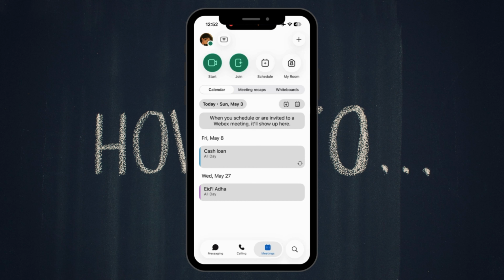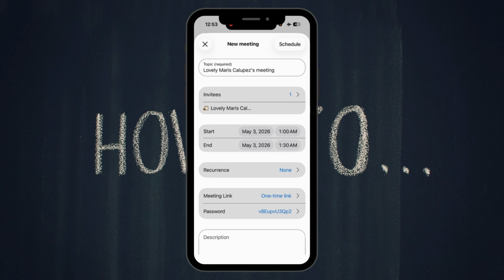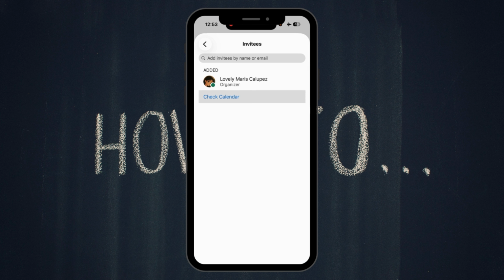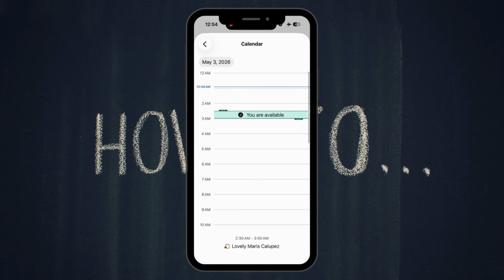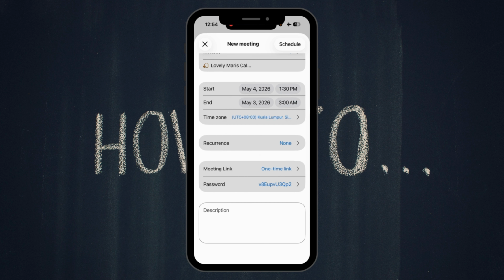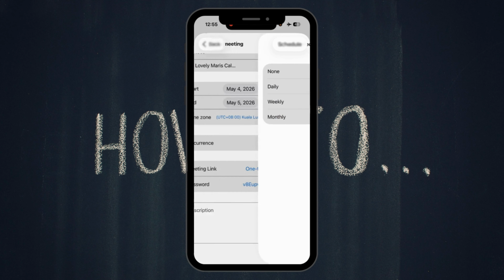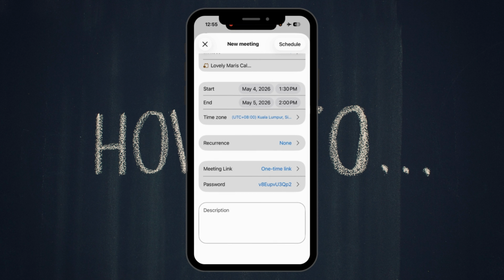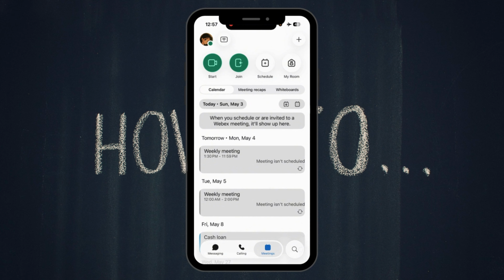How to Schedule a Meeting on Webex Step by Step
How to schedule a meeting on Webex step by step using the Webex desktop or web app.
This Webex tutorial shows how to create, schedule, and manage meetings quickly and easily.

If you're new to Webex or need help setting up a meeting, this step-by-step guide will walk you through the entire process. Learn how to schedule meetings, invite participants, and configure meeting settings for a smooth online collaboration experience.

📌 What you'll learn:
• How to create a new meeting in Webex
• How to set the date and time for a meeting
• How to invite participants to a Webex meeting
• How to customize meeting settings
• How to edit or reschedule a meeting
• How to manage scheduled meetings in Webex

This beginner-friendly Webex tutorial makes meeting scheduling simple and easy to follow.